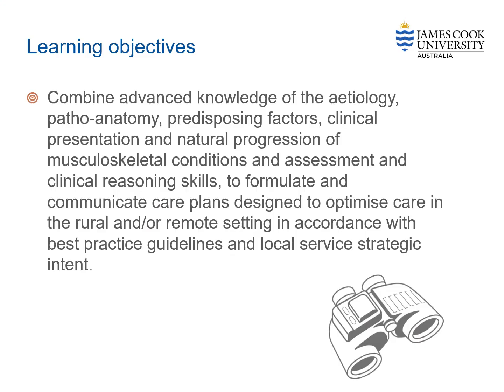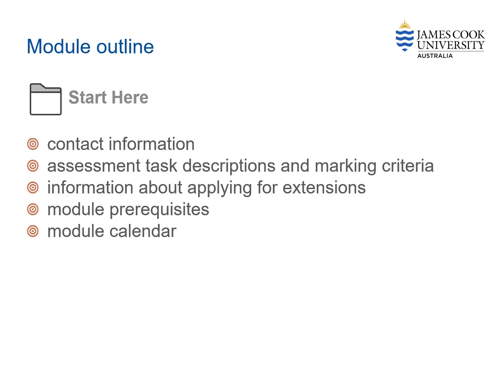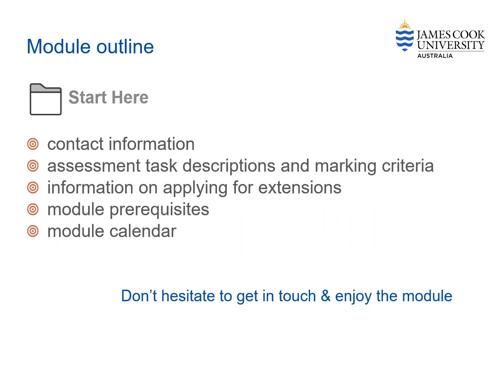Introduction to MO1013 Musculoskeletal and Orthopaedic Subacute Conditions v2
Hello and welcome to this introductory presentation about MO1013, Musculoskeletal and Orthopaedic Subacute Conditions. This module will build your rural generalist knowledge and skills in service provision for clients experiencing complex musculoskeletal conditions. This will be examined through the lens of osteoarthritis (OA) due to its prevalence in the rural and/or remote context. You will enhance your knowledge and skills in assessment, clinical reasoning, client management and self-management skills.